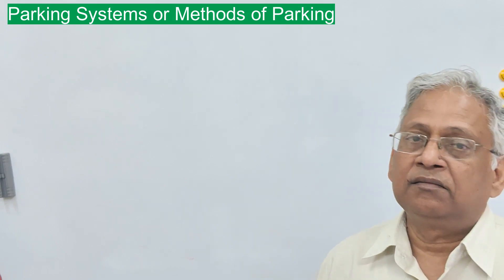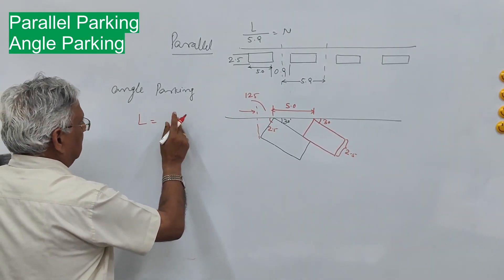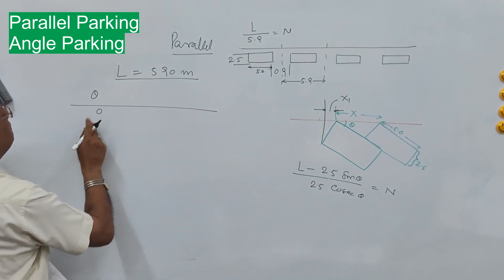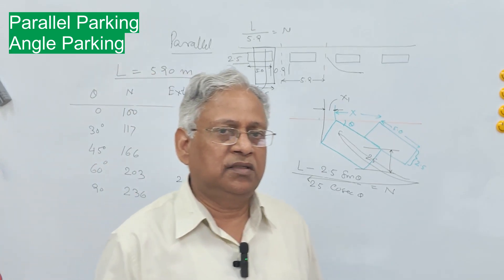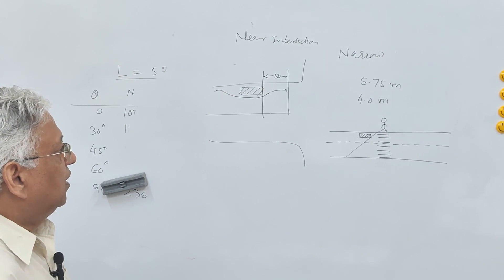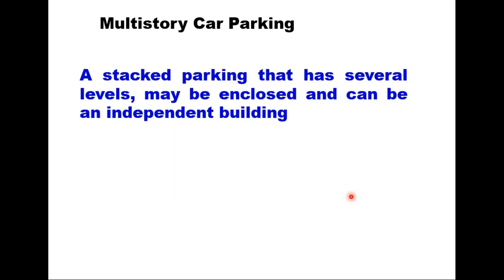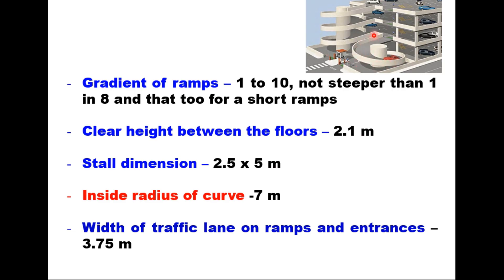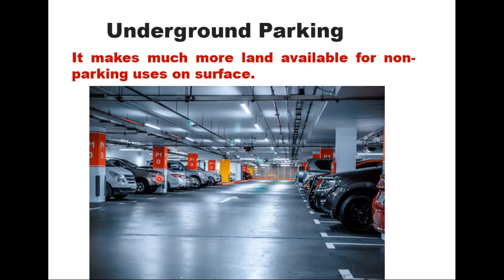Parking systems, Methods of parking, off street and on-street, multilevel, roof parking, rotary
This video explains the different methods of parking, It discusses of-street and on-street parking systems in detail. The methods of off-street parking like open parking, multilevel parking, roof parking, mechanical parking and others are discussed with figures.